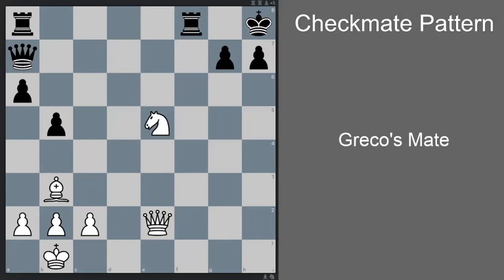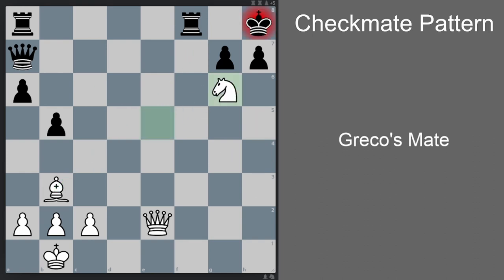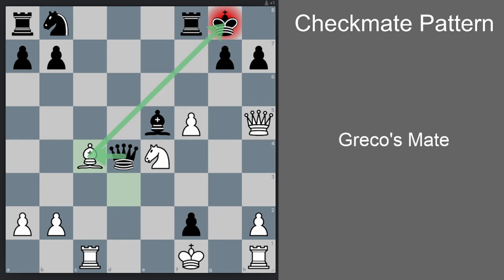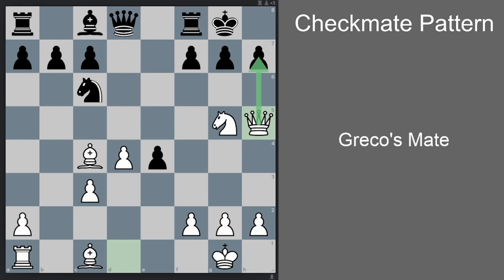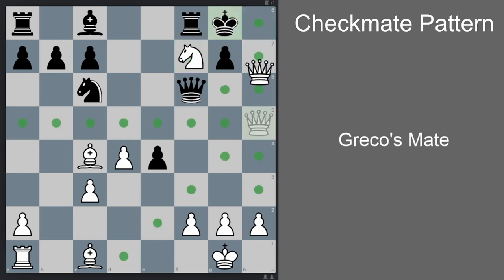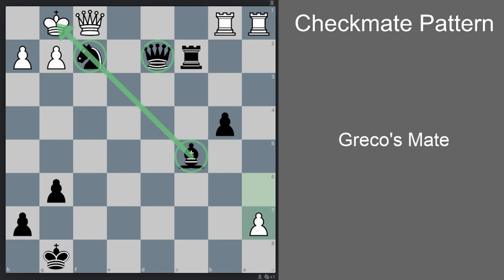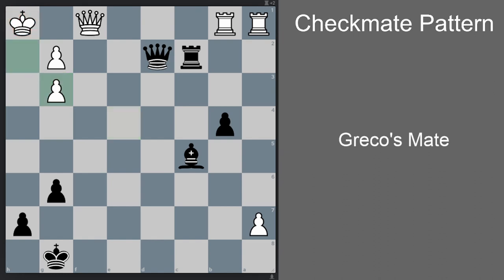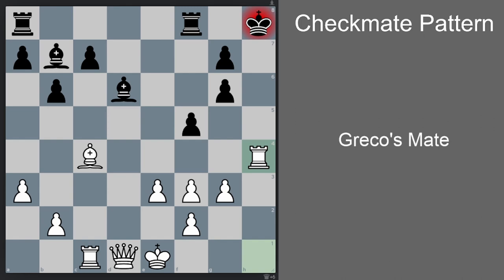Greco's Mate (Checkmate Pattern You Must Know !)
Let's study Greco's mate pattern, where bishop, knight, and queen coordinate an attack to checkmate opponent's king castled kingside !

Checkmate pattern every beginner must know !